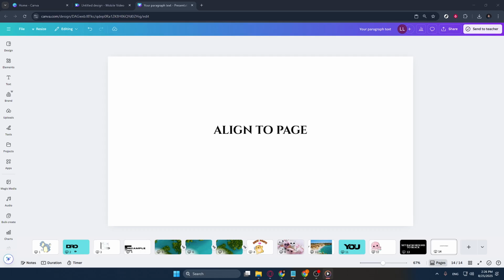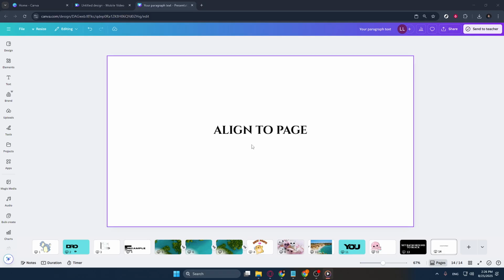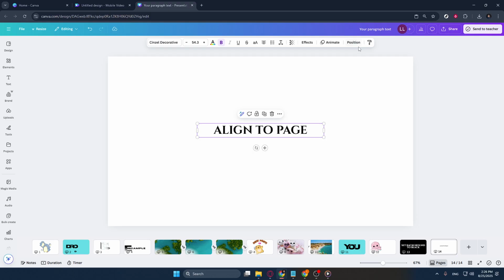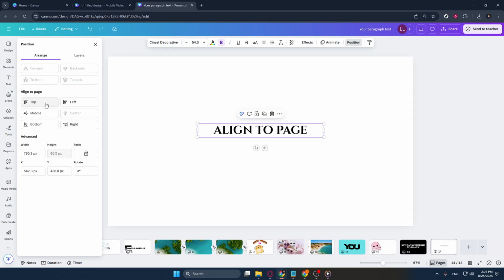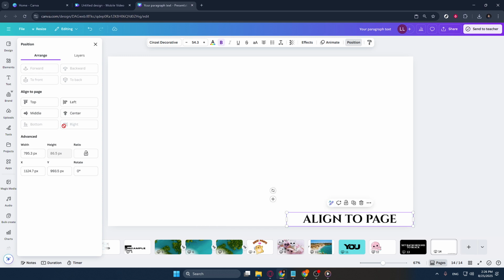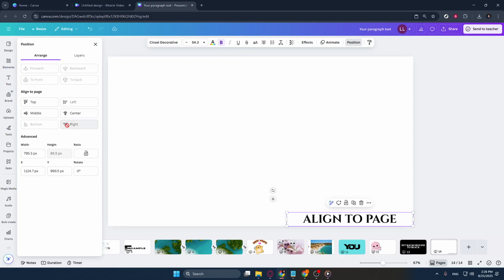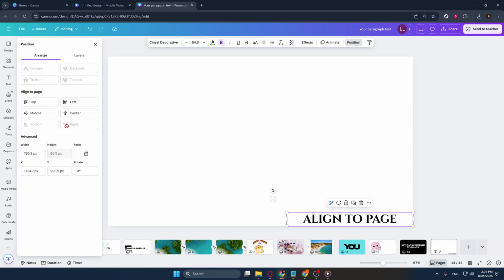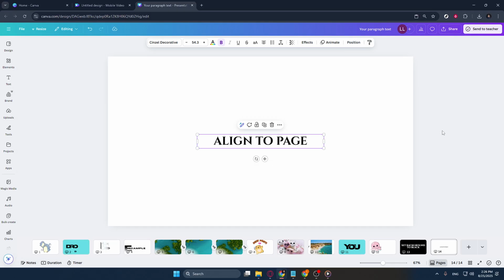How To Align To Page In Canva [2026 Guide]